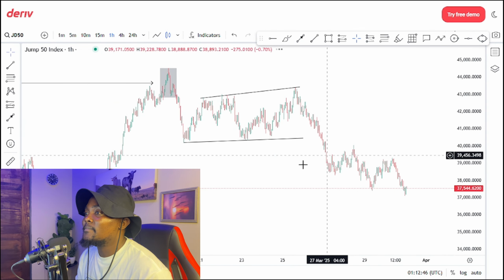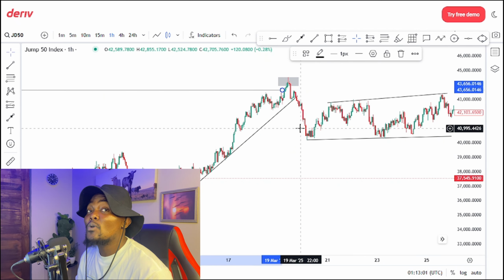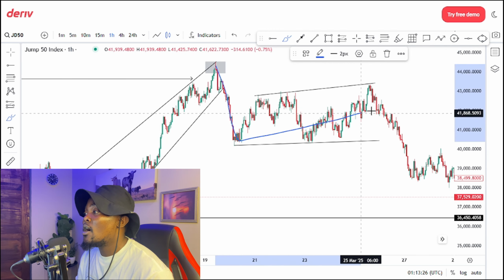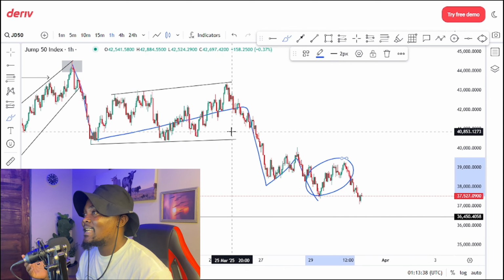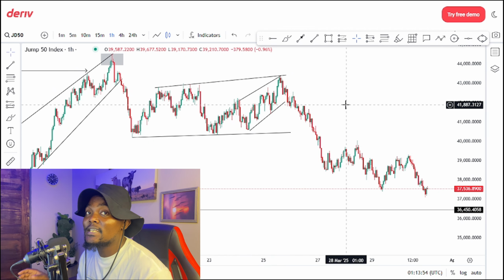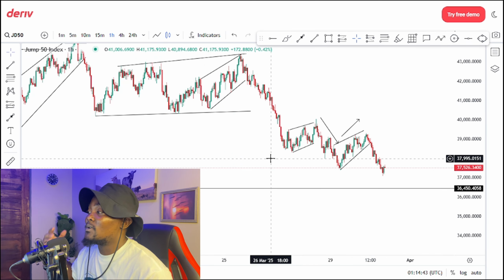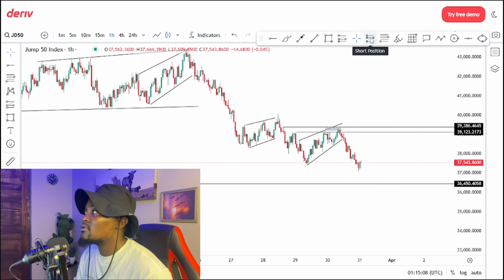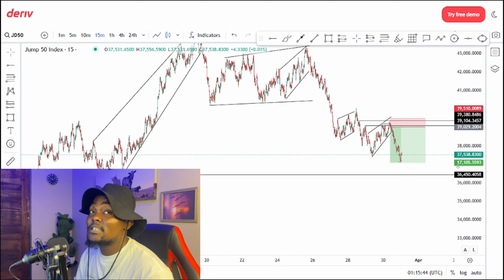Best Trendline STRATEGY to Trade Jump 50 Index in 2025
learn the best trendline strategy to trade the Jump 50 Index in 2025. This video will show you how to effectively use trendlines in your trading strategy for maximum success.